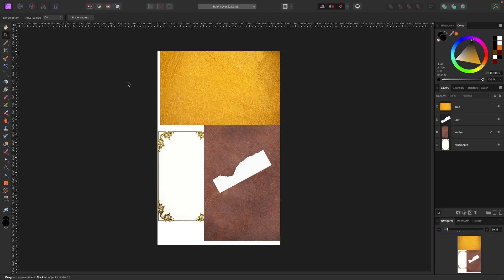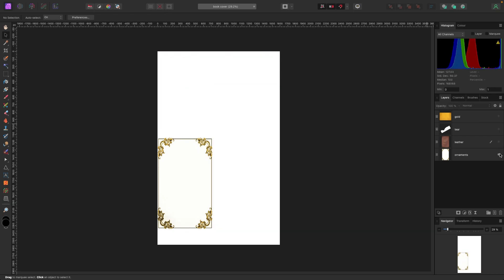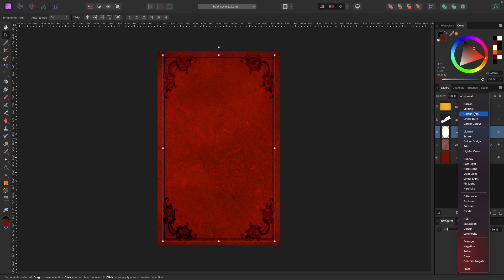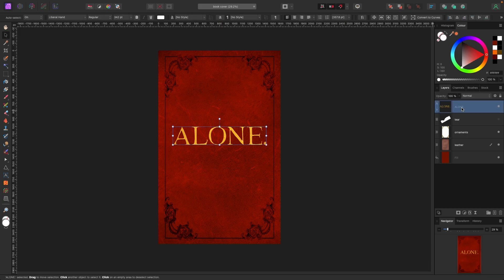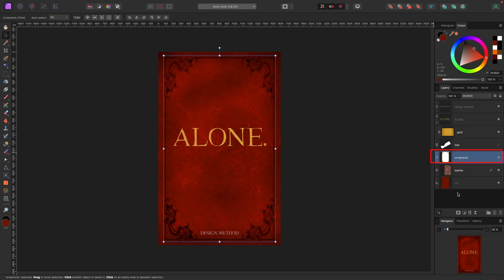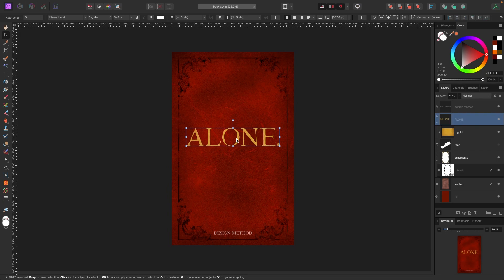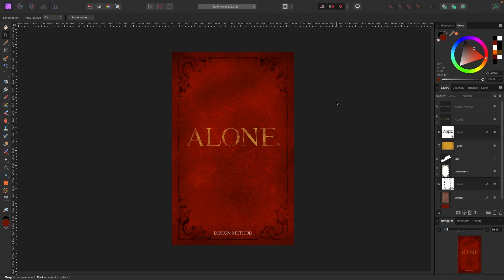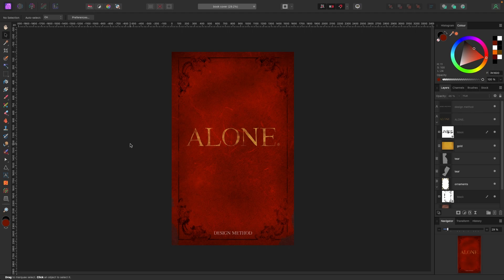Create an EPIC Book Cover using Affinity Photo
It's book cover time!

Wanna follow along? grab the assets below!

Wanna Master Affinity Photo? Check these out!